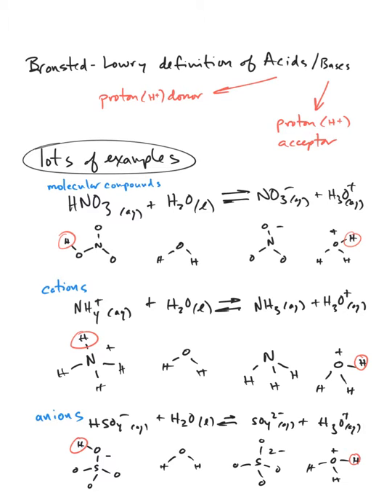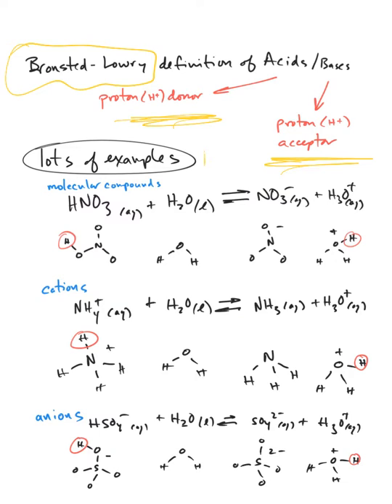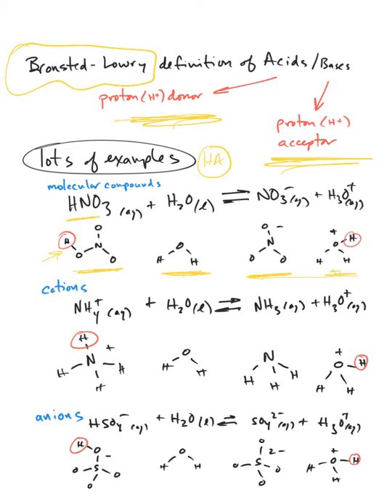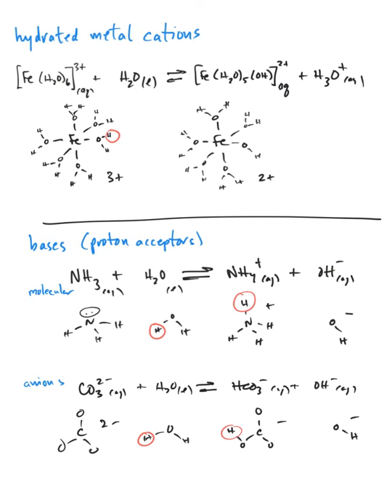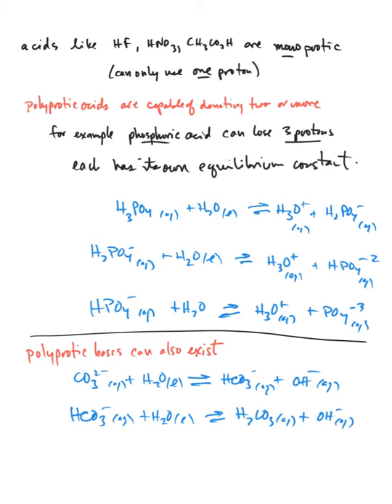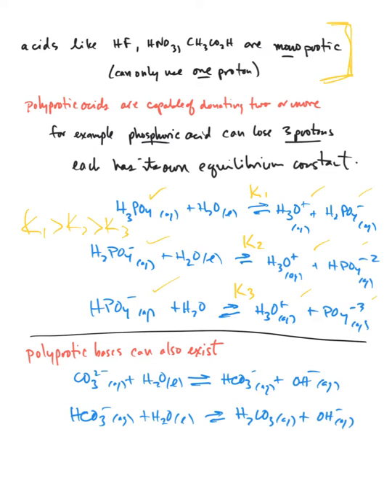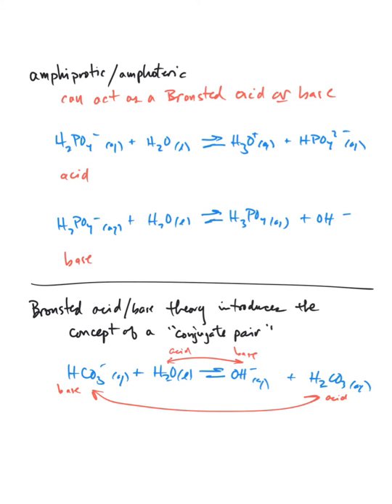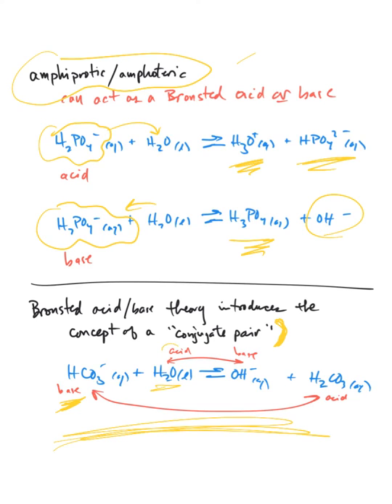Acids - Bases Part 1